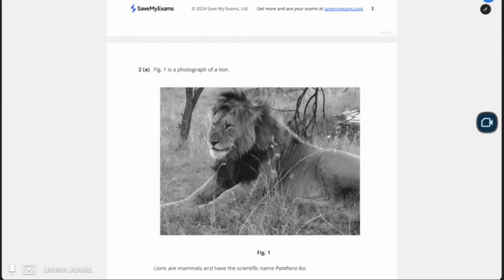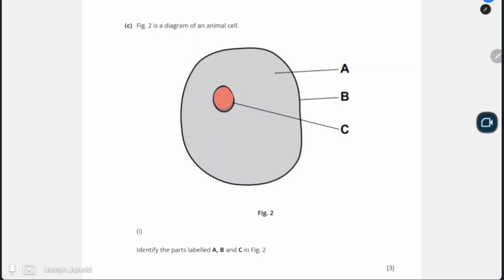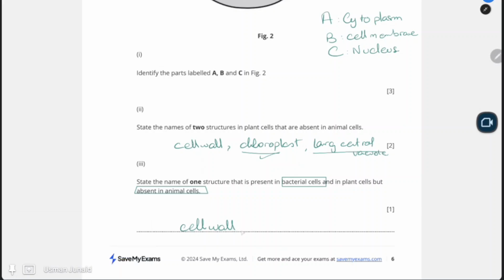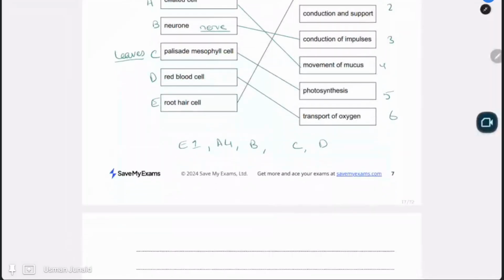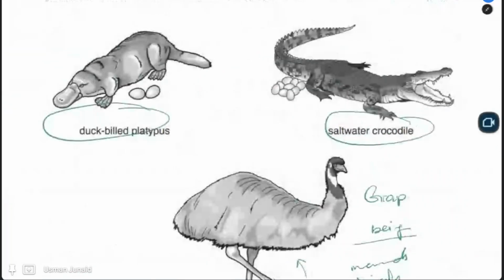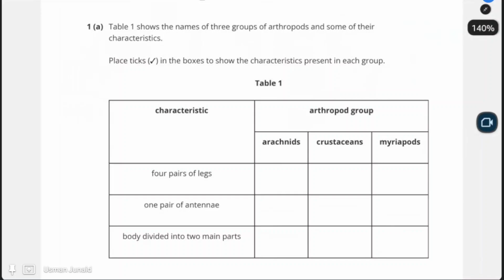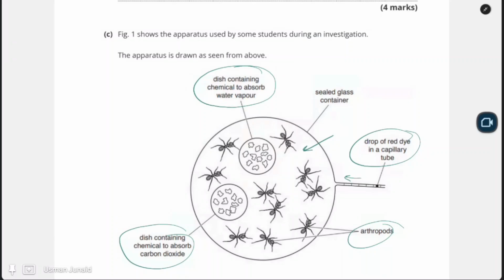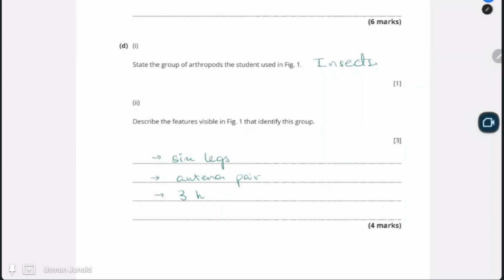Classification of Organisms Past Paper Practice